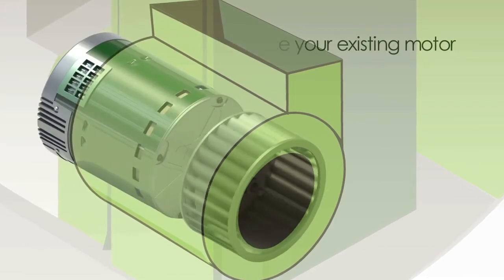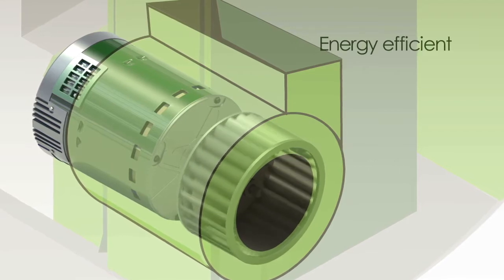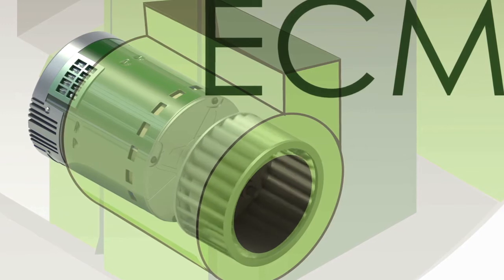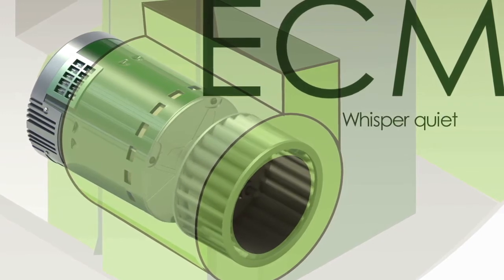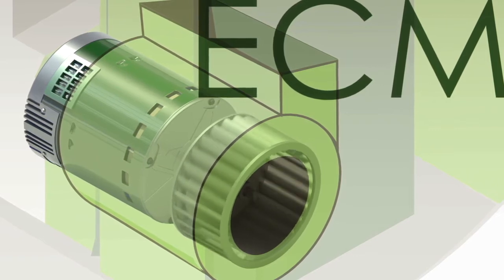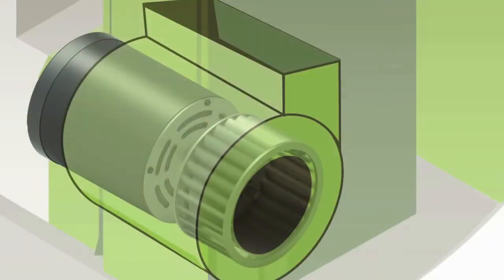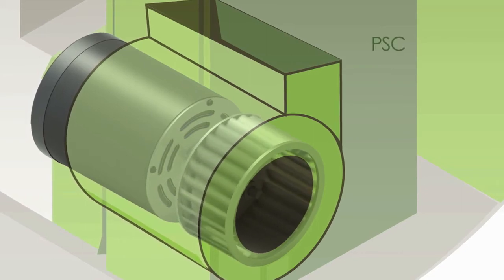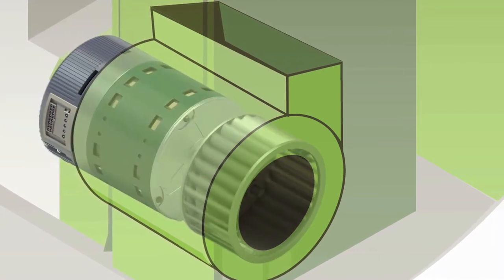Common Problem - Noisy system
Decorating with Comfort - Section 8